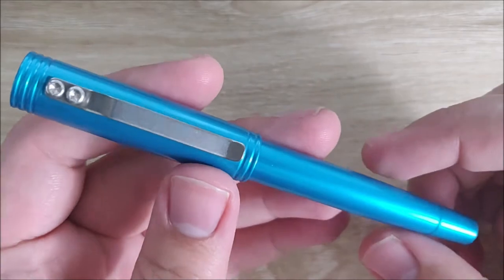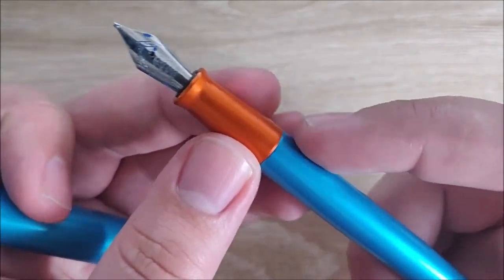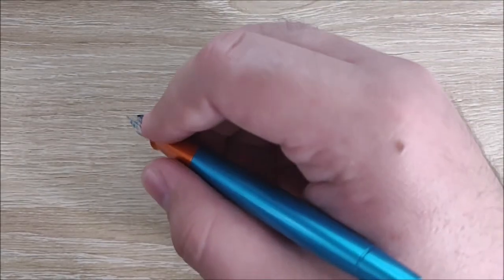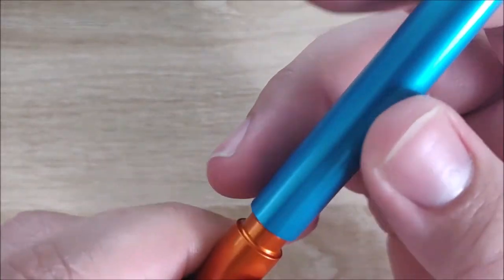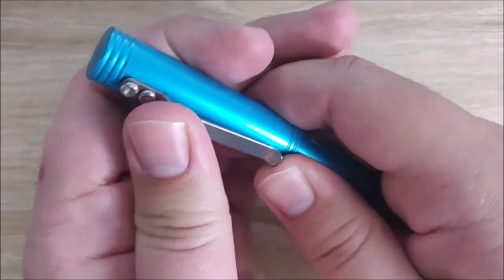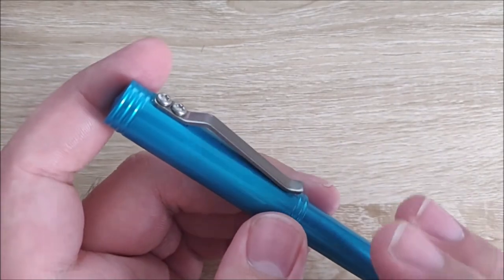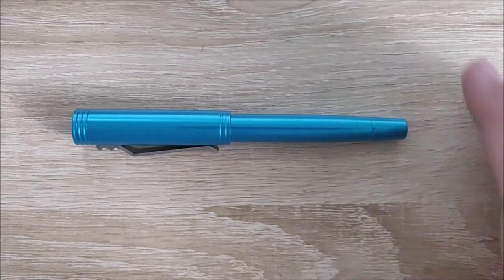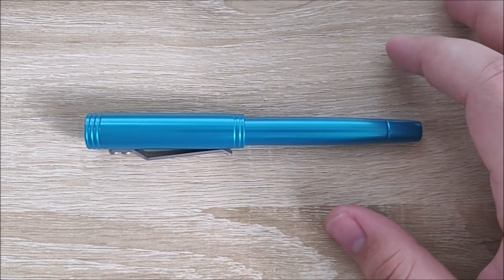Fountain Pen Review: Karas Kustoms Starliner XL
Today I take a look at an interesting new pen from Karas Kustoms.